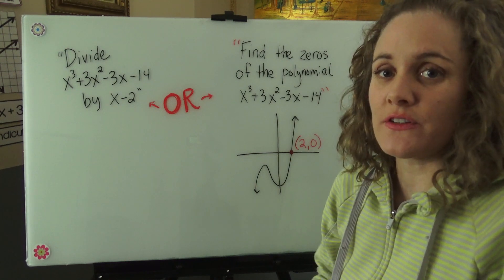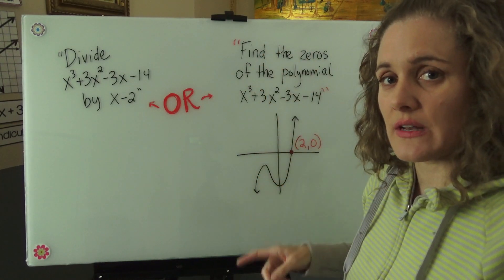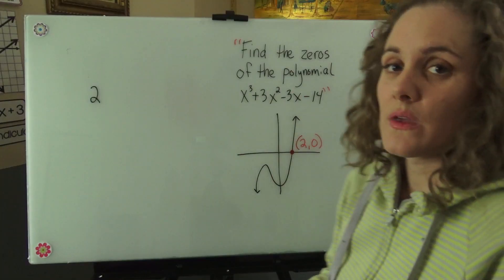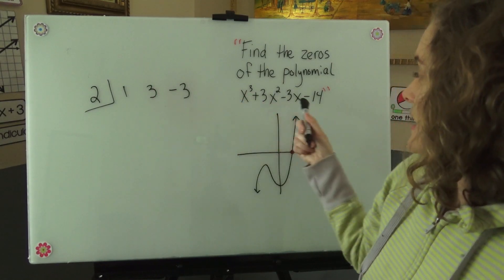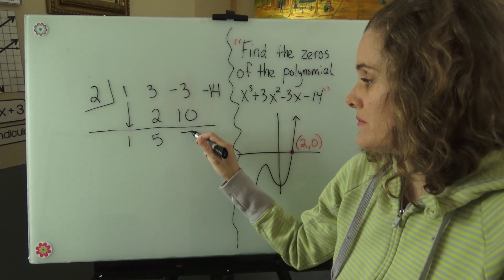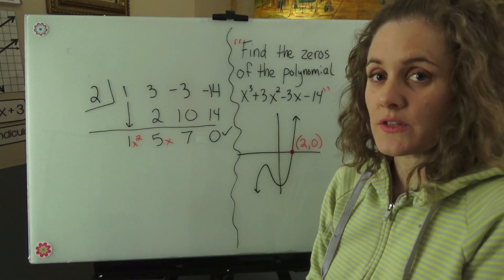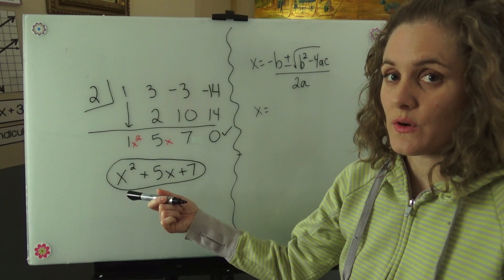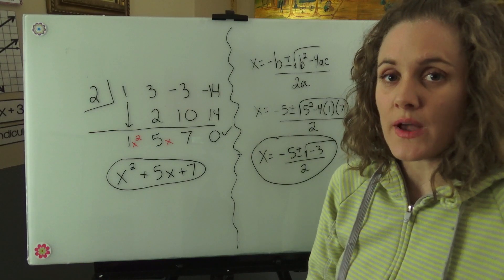Synthetic Division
Here's a video covering the steps of synthetic division, which is a pretty easy algorithm however not all that intuitive. I like to review the cheat sheet seen in the video (free on my blog linked below) before teaching or reviewing synthetic division with students.